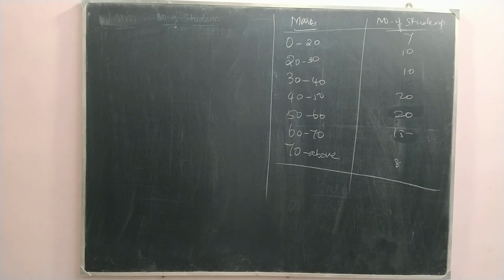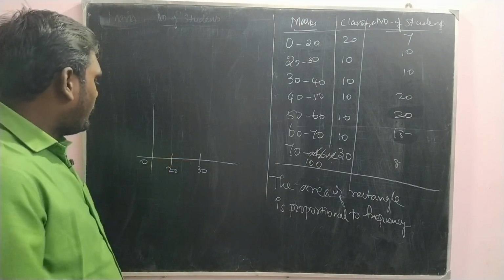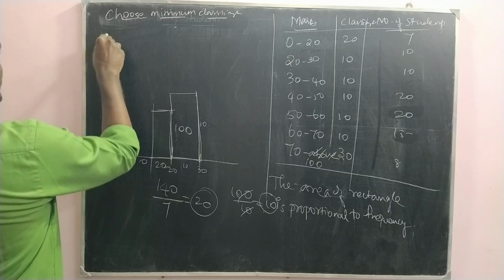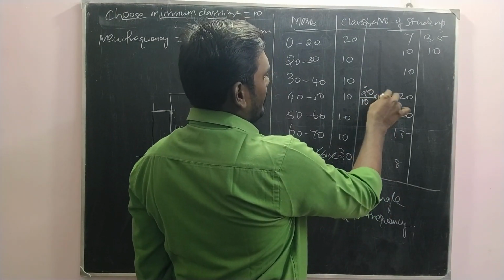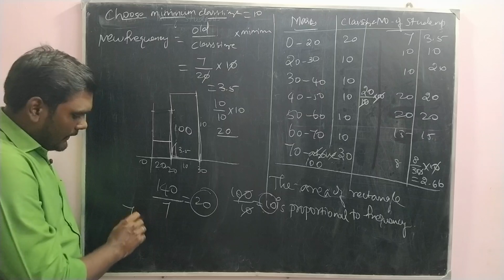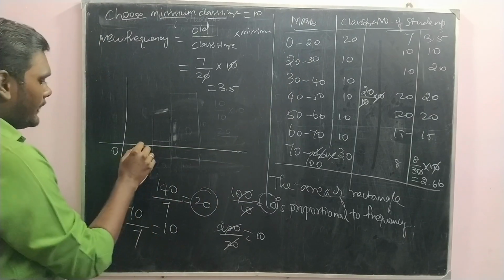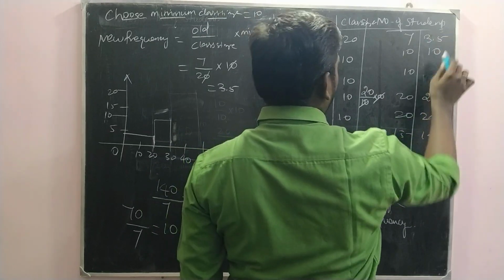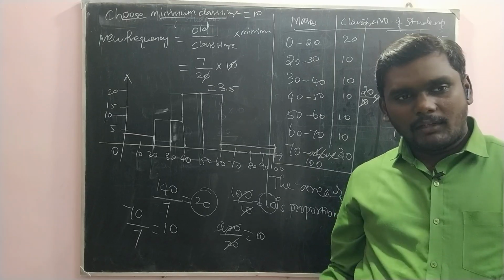"How to Draw a Histogram with Uneven Class Intervals? | Statistics | CBSE Class 9 MATHEMATICS